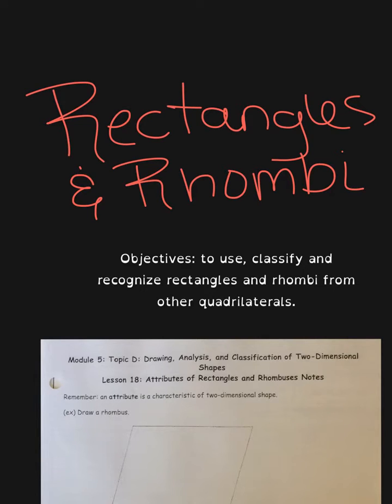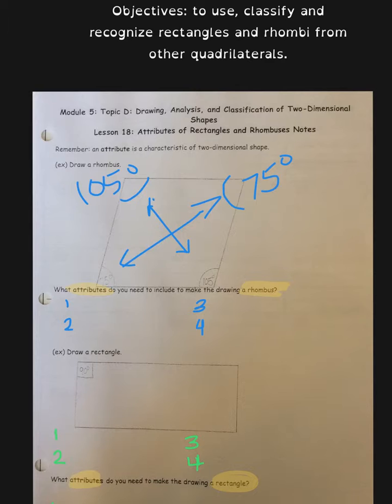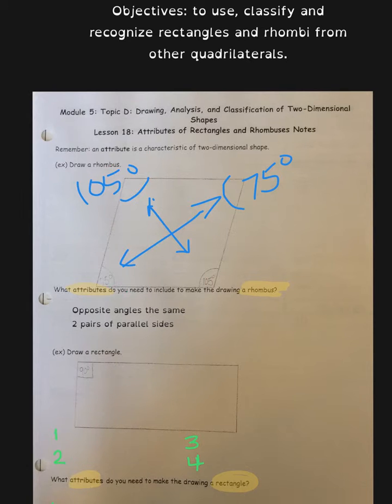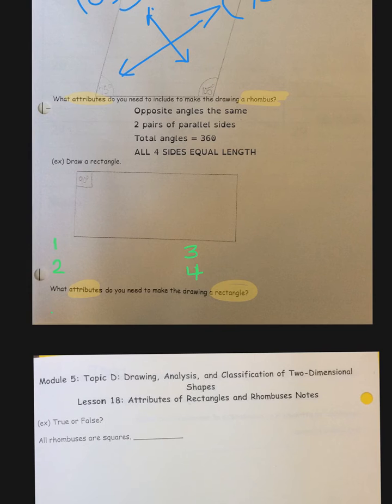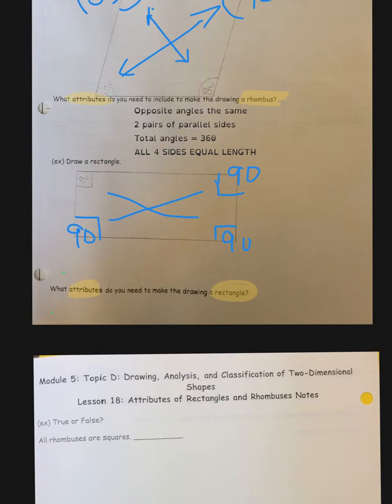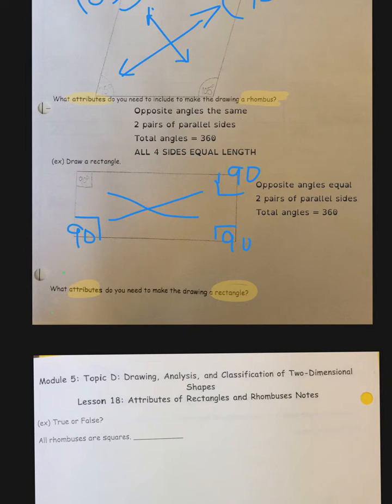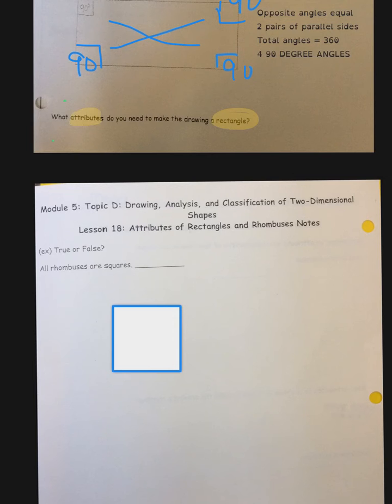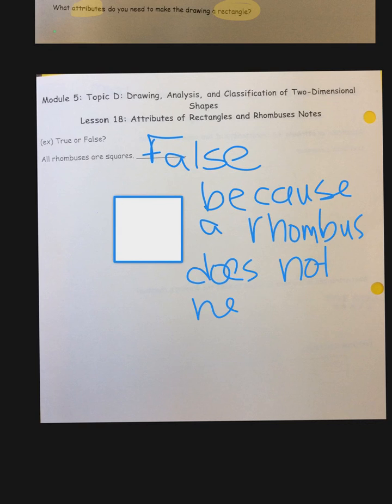Rectangles and Rhombi Notes